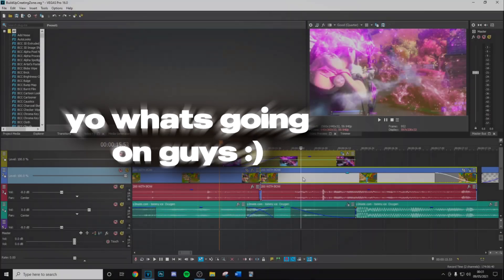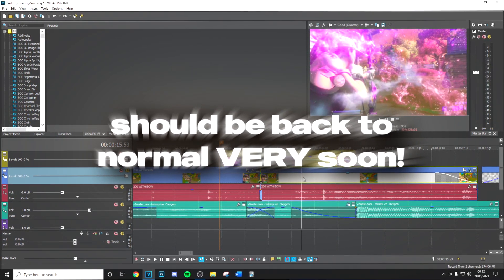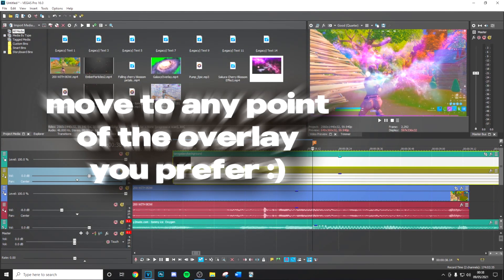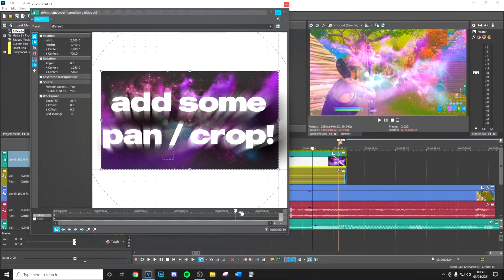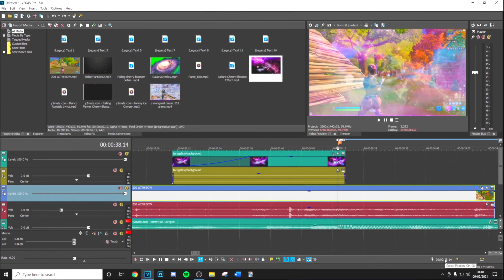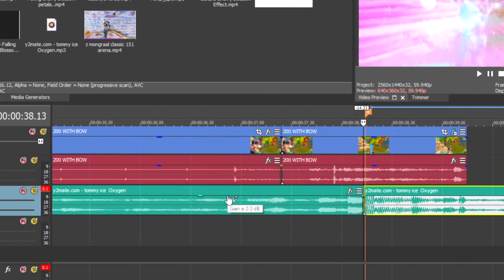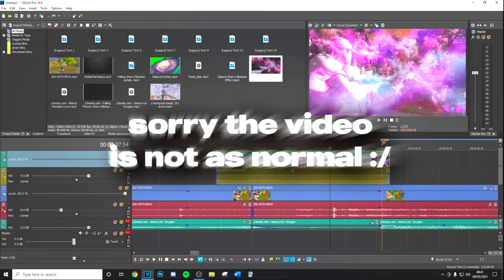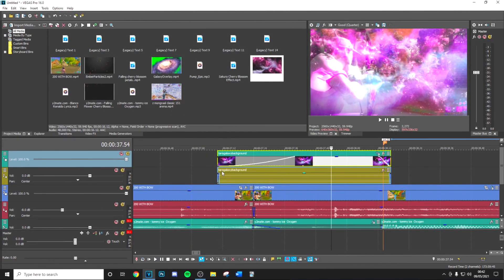How To Make This *INSANE* Galaxy Effect (Free Presets) (Buildup Tutorial) - Sony Vegas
How To Make The BEST Overedit *GALAXY* Build Up Effect (Edit Like Maxi, Shard, Smuti)

JOIN THE NOTI GANG FOR A SHOUTOUT!

Use Code 'TARO' if you're a real one ;)

In this video I will be showing you how to make insane fortnite highlight effects in sony vegas like the following: Devour Maxi, NadavB, Naiv, qlwlp, Yarn, Shard, LMGK, Sack and many others! This tutorial will hopefully help you become an insane clean / overeditor and with the help of my free presets you can become insane on sony vegas / after effects / premiere pro! If you're wondering how to get a free ident, there are plenty of templates or you can get three unique ones in my godly editing pack! Also I think I have found the best Season 6 aimbot linear settings for piece control and fast edits which i may have to leak in the future. What are your thoughts on the pump coming back? I missed hitting 200 pumps so much! ad​